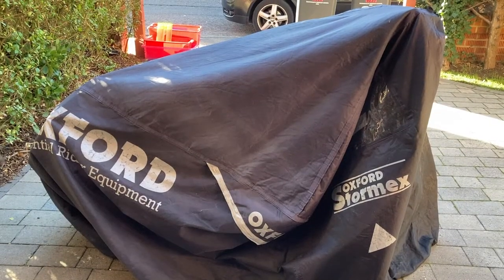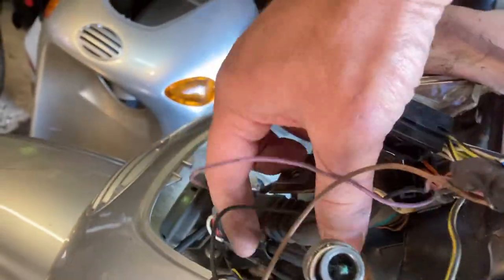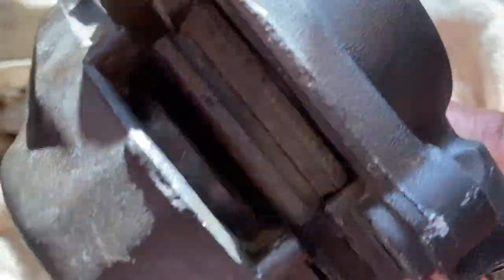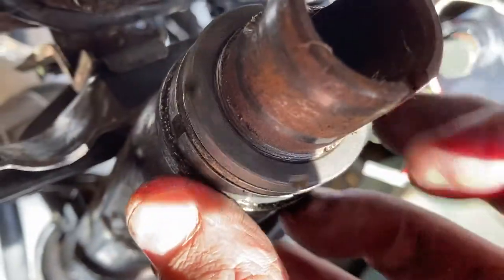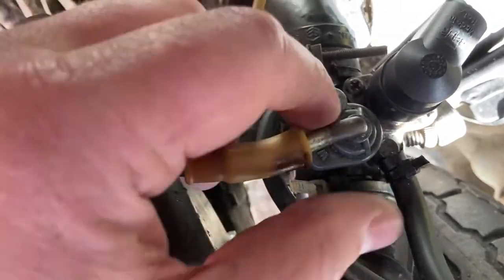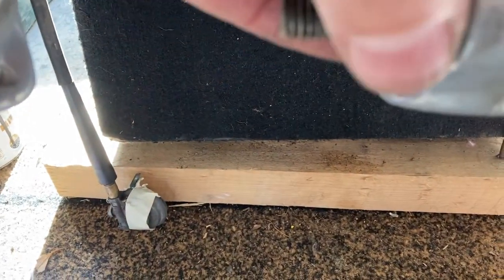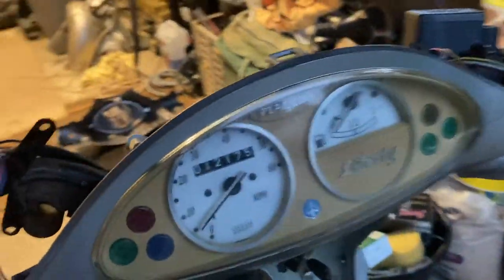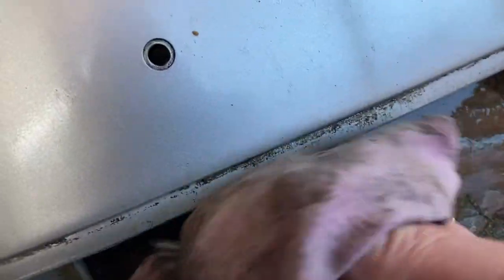PIAGGIO Liberty 50cc 2002 Rebuild, Replace, Repair and Renew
'Tech Vicar Saves You Money'... DIY Moped work
I took the Bike almost completely apart... replaced a bunch of parts... repaired a bunch of stuff and renewed (cleaned up ) the whole bike.
Works completed / featured:-
- Front and Rear Wheels
- Front Fairing
- Rear Fairing / Paneers
- Floor panel
- All plastics cleaned, treated or repaired
- Front Forks
- Front Fender
- Instrument Panel
- Fuel Gauge (Not fully featured on video)
- Speedo
- Front Brakes
- Accelerator Cables (Throttle and Oil pump)
- All lighting
- Choke (not featured onVideo)
- Starter motor (Not featured on video)

All works would have cost something in the region of £1,000 if done at a garage. I completed all works for less than £100 !